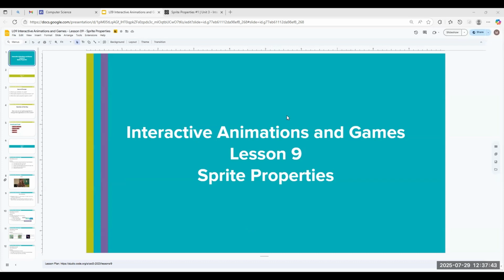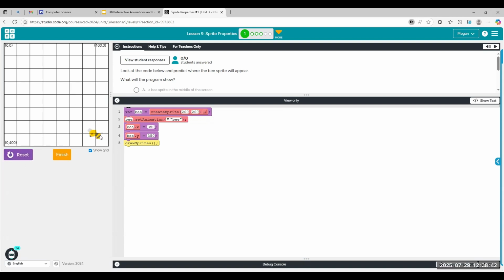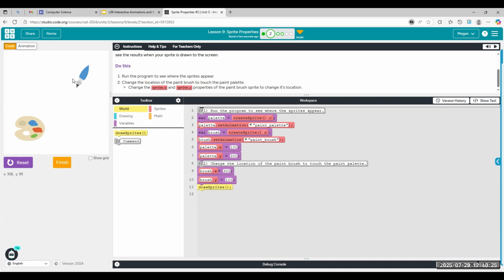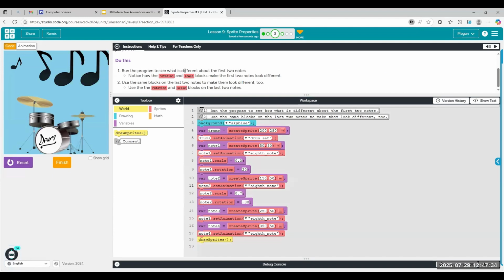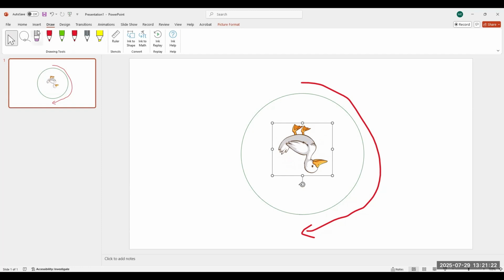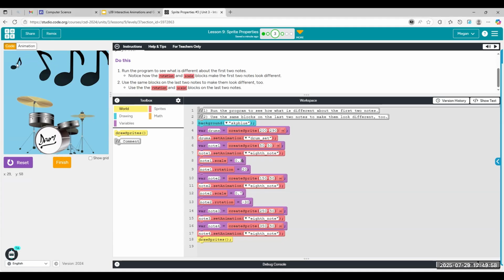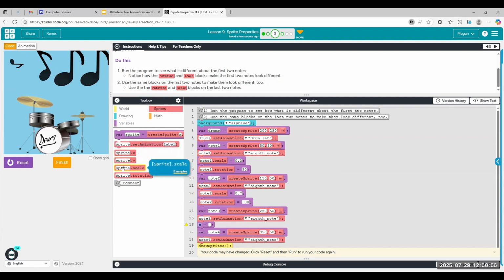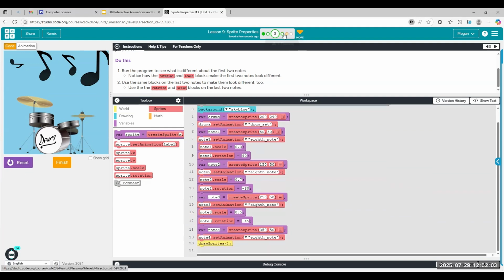code.org Unit 3 Lesson 9 Numbers 1-3